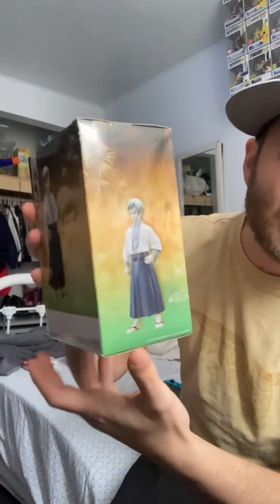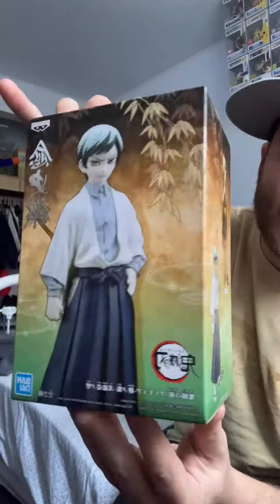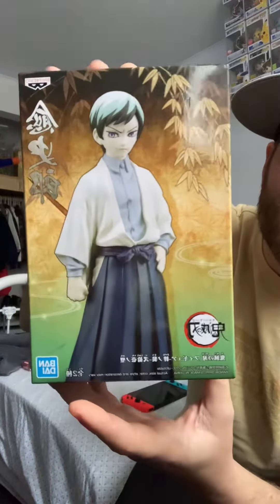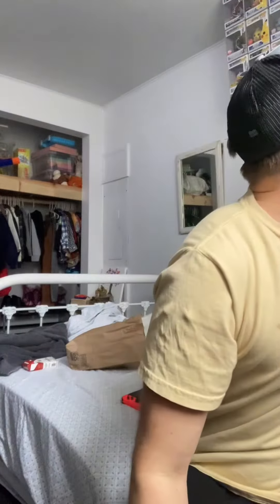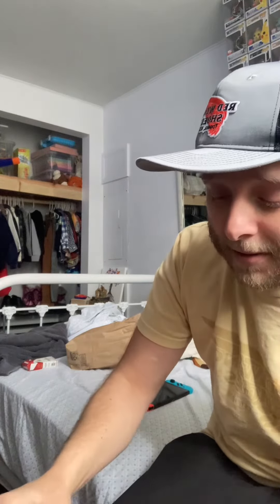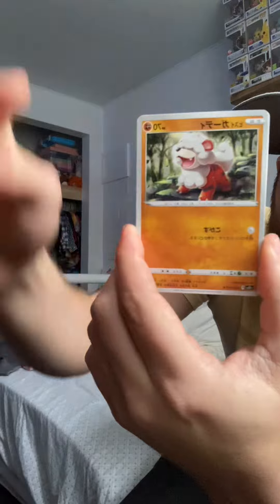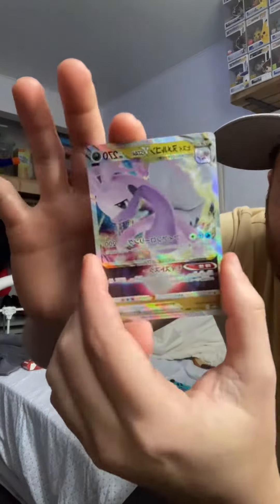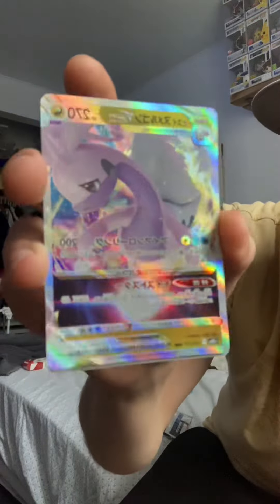Demon slayer figure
Went out to find some reselling items that picked up this demon slayer figure instead for the growing collection!!